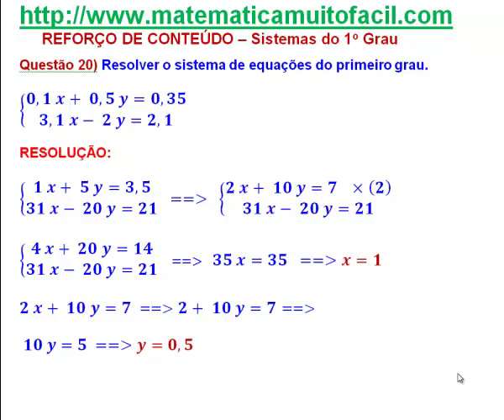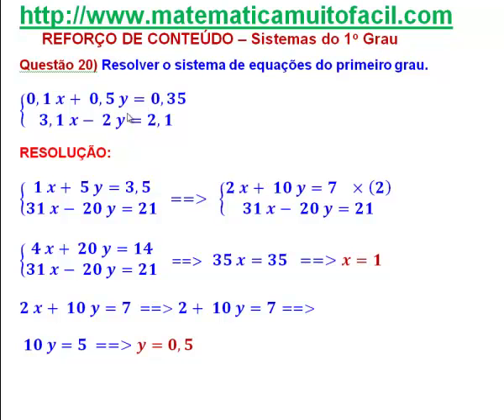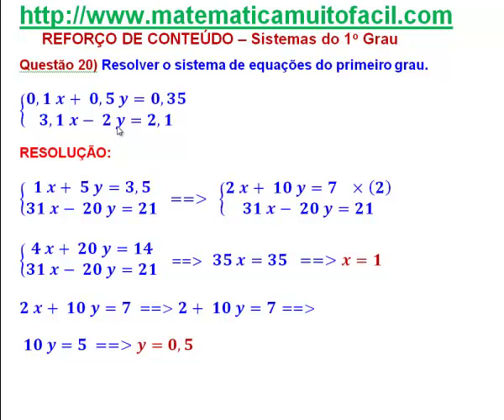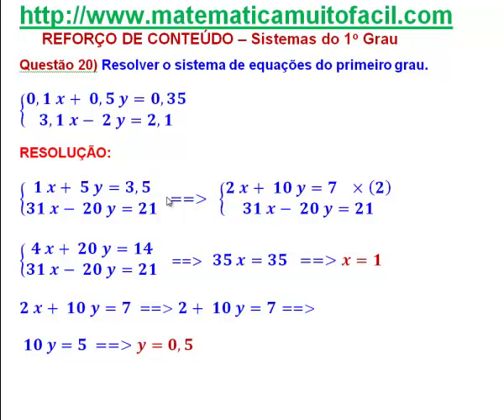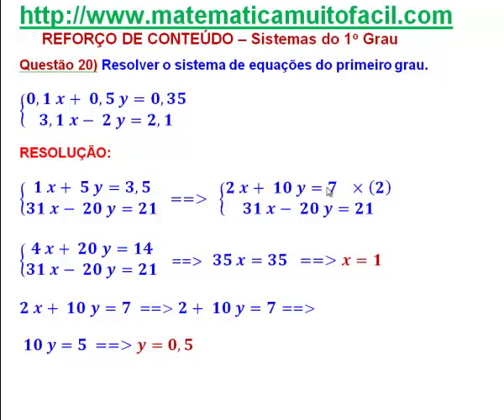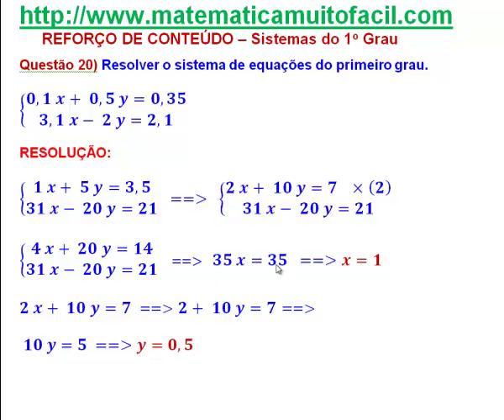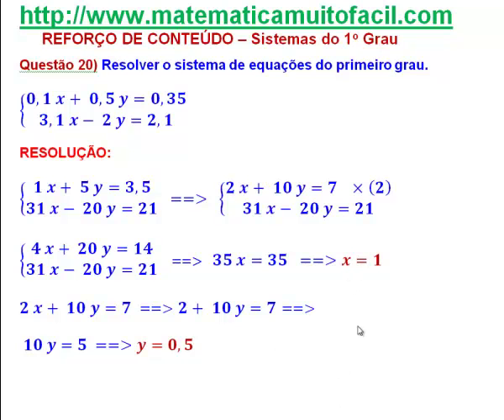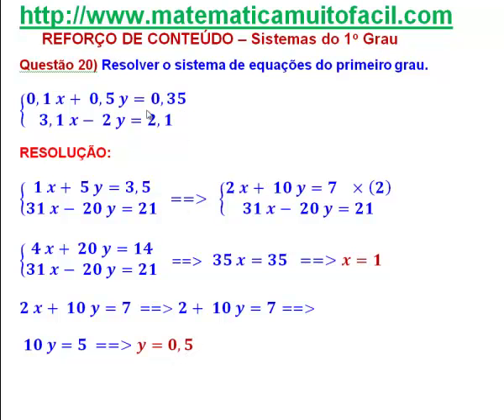# Sistemas do Primeiro Grau Questão 19 Álgebra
# Sistemas do Primeiro Grau Questão 19 Álgebra - Videoaula Explicada pelo professor Luiz Fernando Reis do Vídeo educacional e livre para qualquer idade.